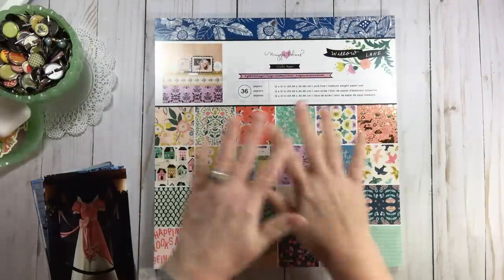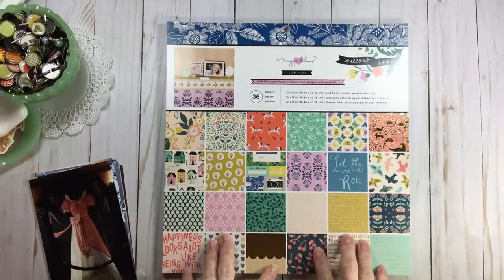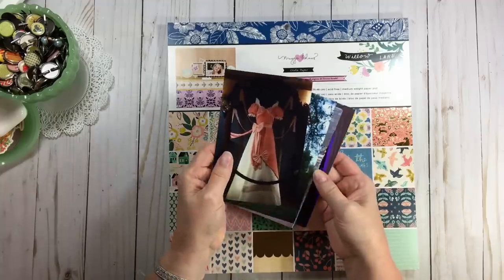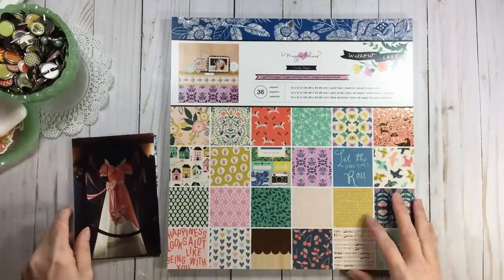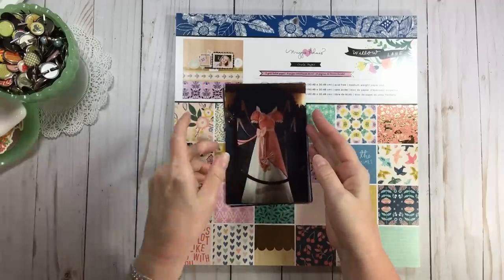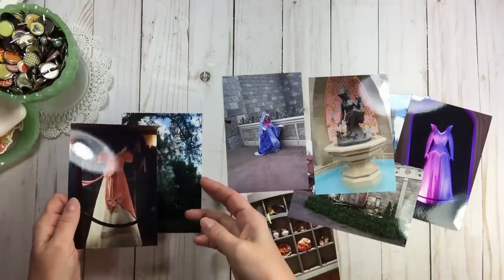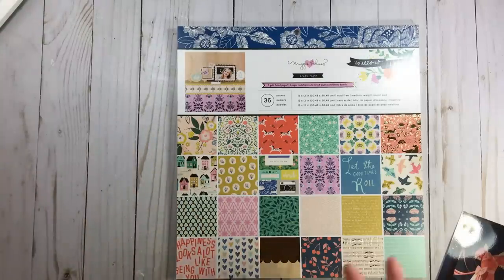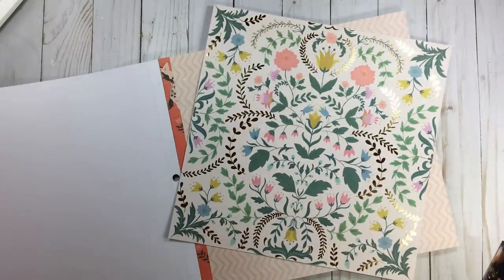Paper Pad Party // Start to Finish (#100)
// Scor-Tape by Scor Pal (3 roll pack)